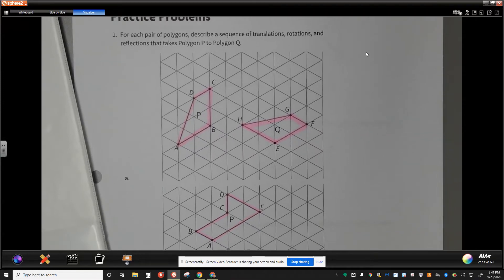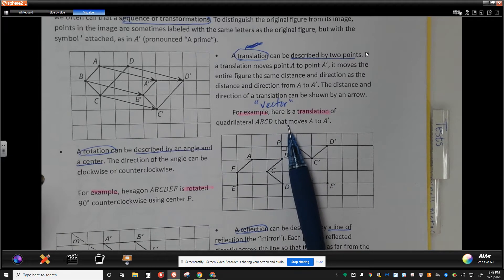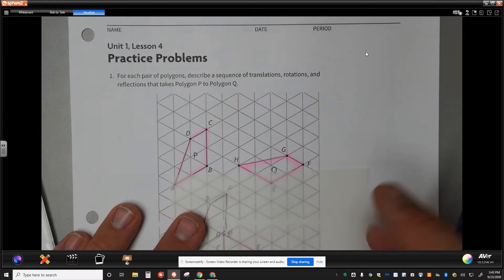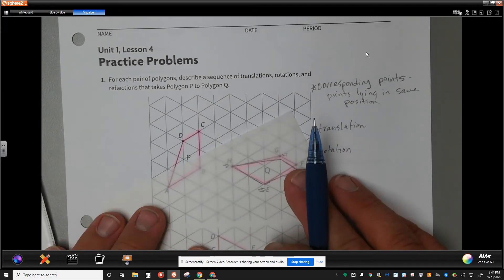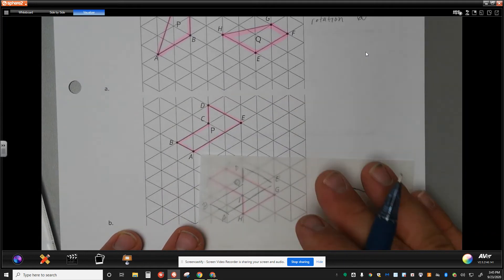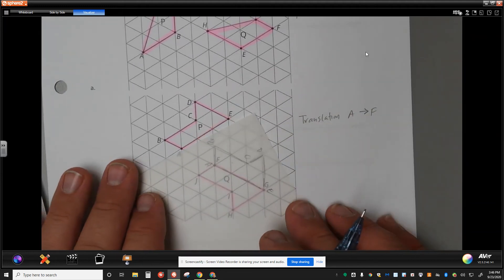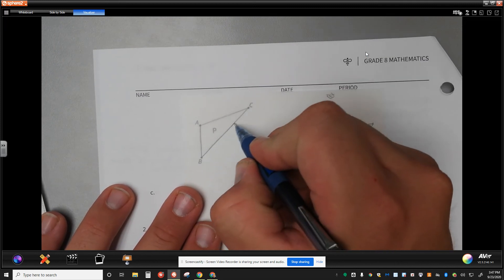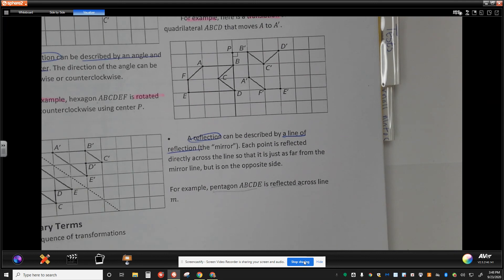Unit 1, Lesson 4 Homework Help